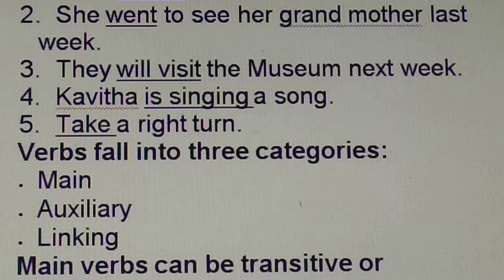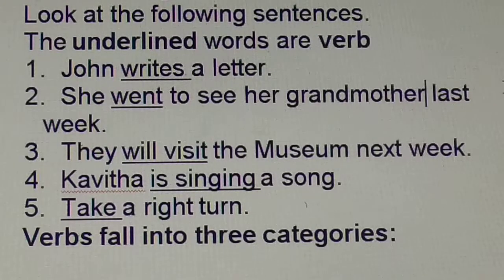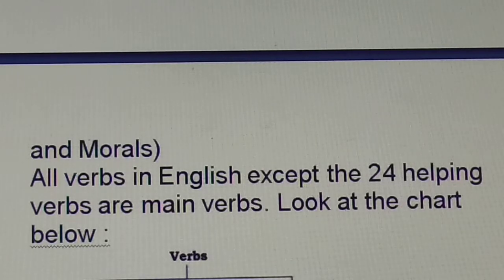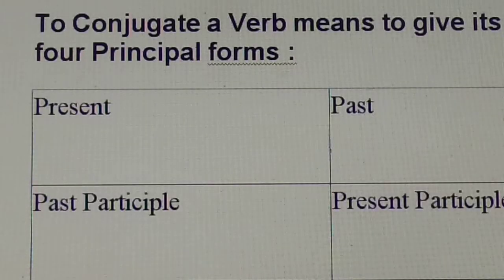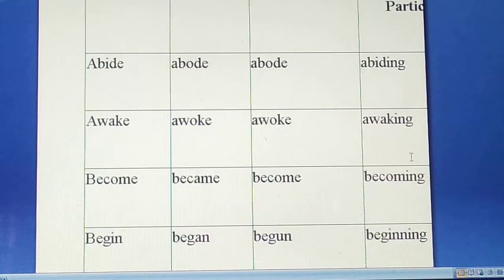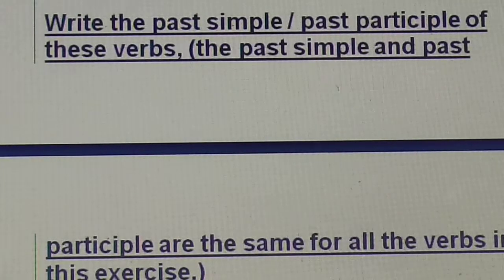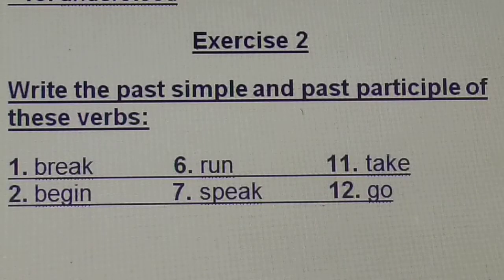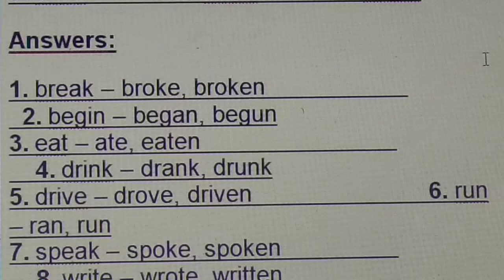class 8 English, 27 Feb, verbs.